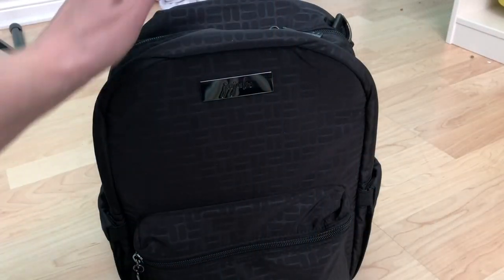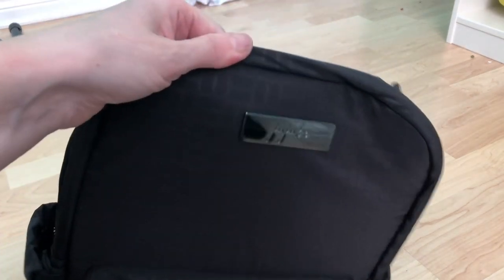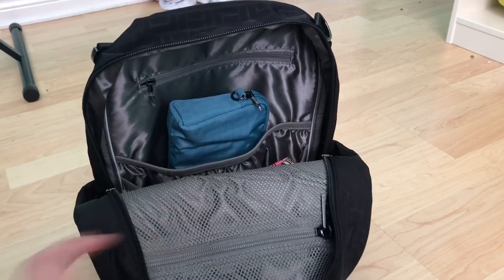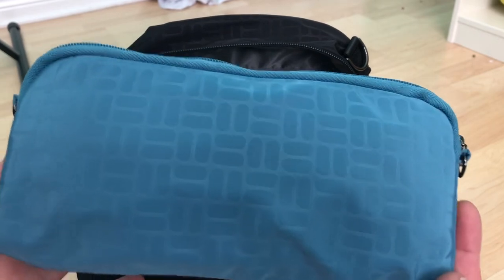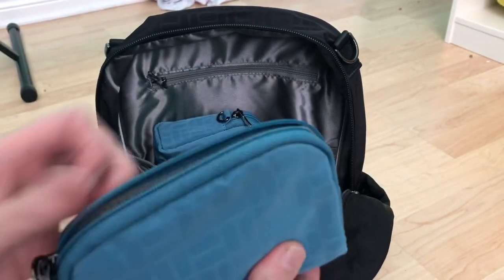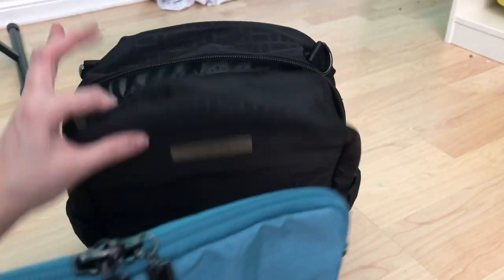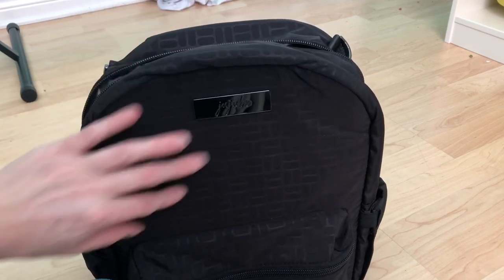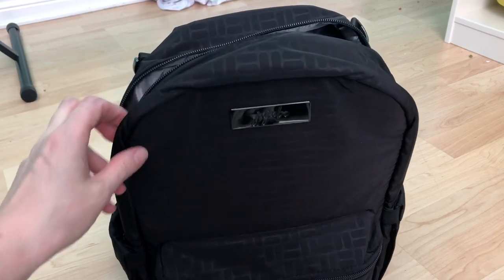Ju Ju be Basketweave/Midnight & Marine